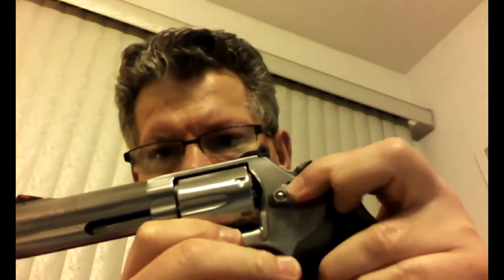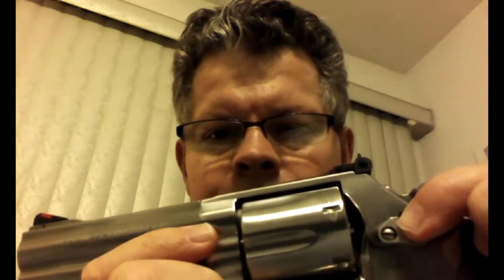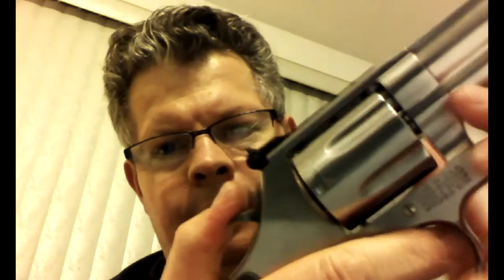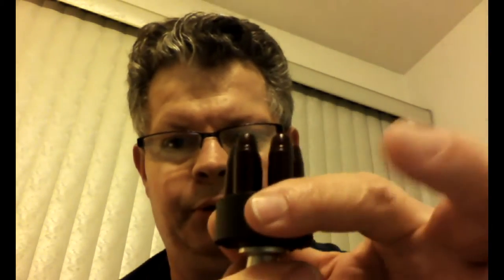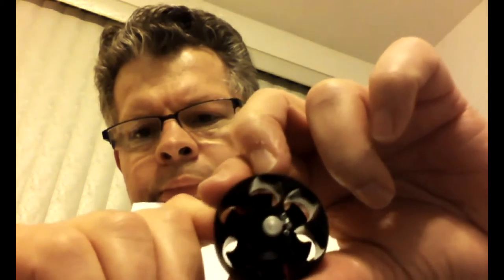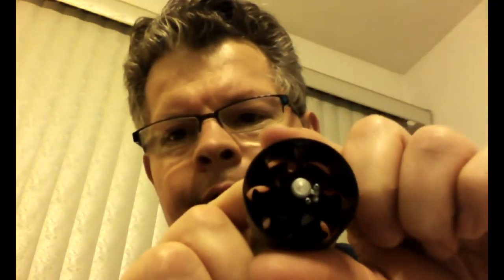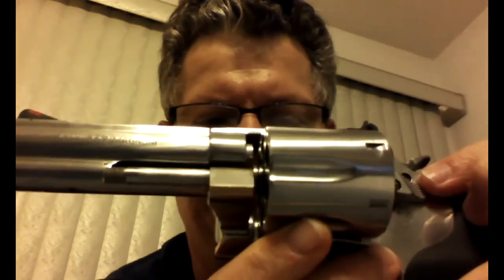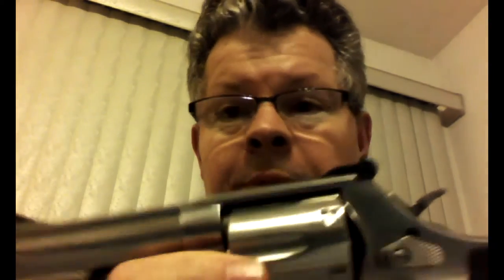Basic Engineering Principles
For folks who are novices with revolvers but interested in how things work.